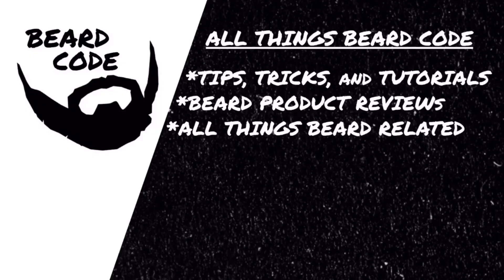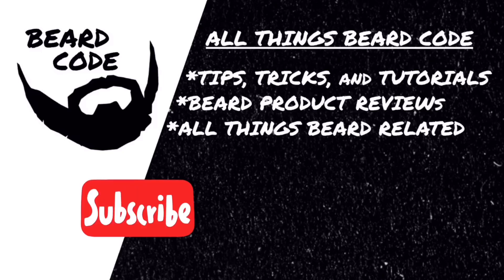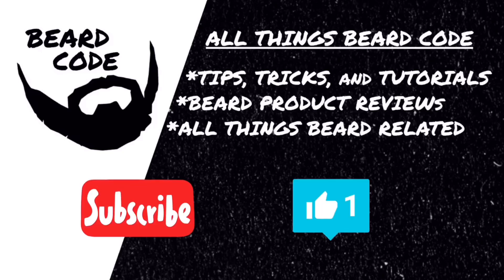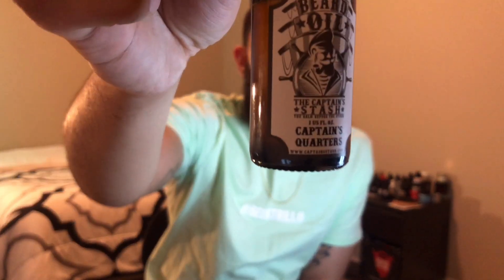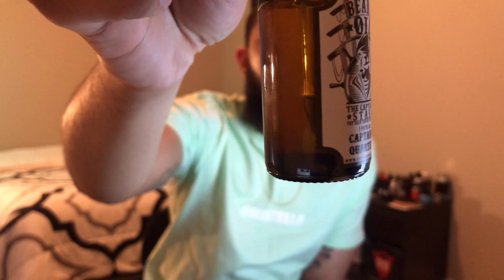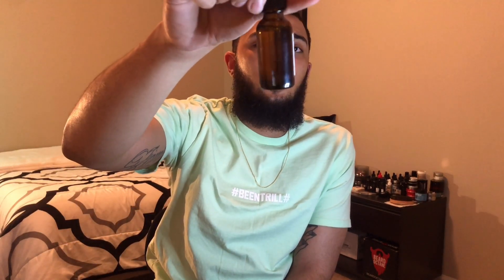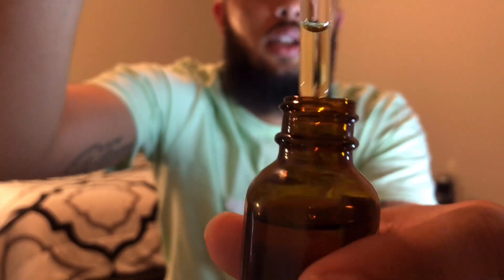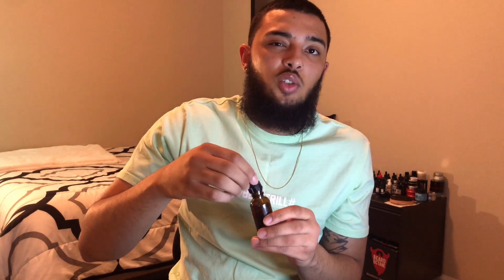The Captain's Stash | Beard Product Review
In this video, I give a full review of the beard oil, balm, and butter from the Captain's Stash in the Captain's Quarters scent.